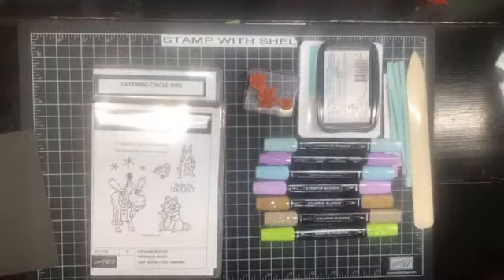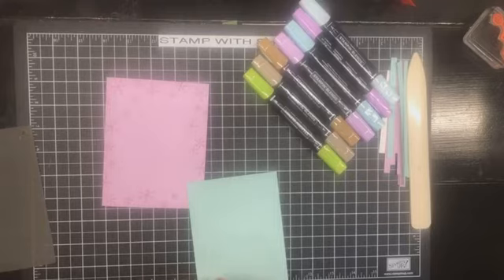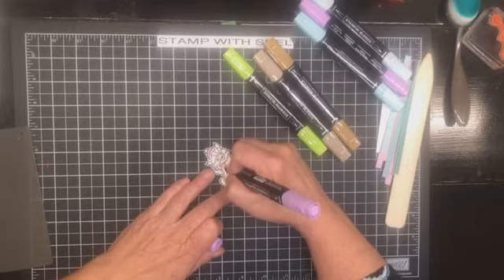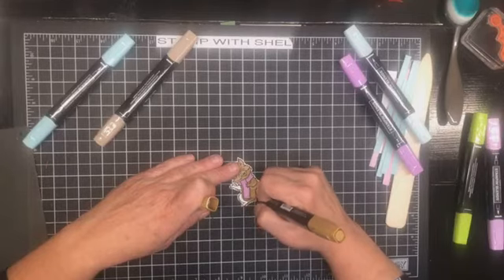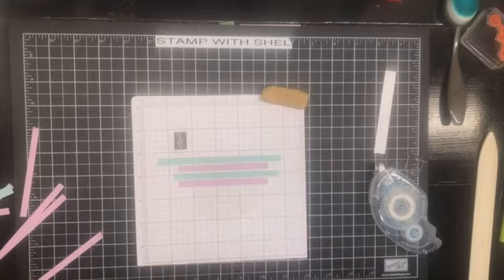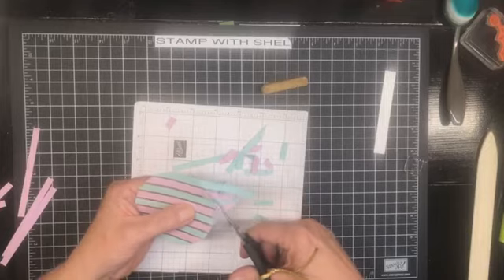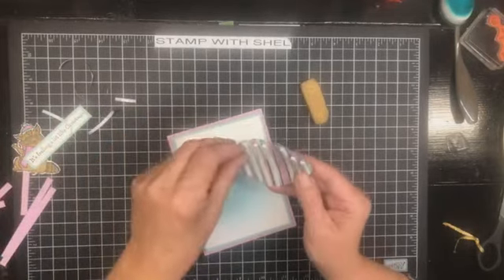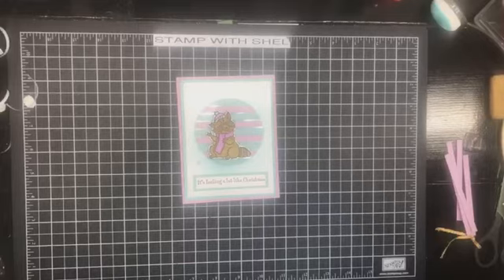Stamp With Shel- All Bundled Up with fun background technique....